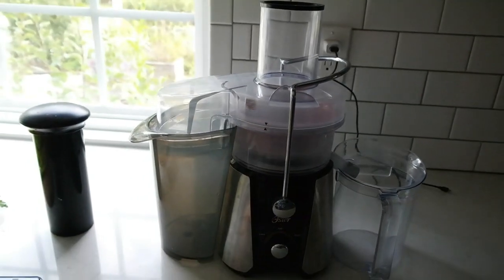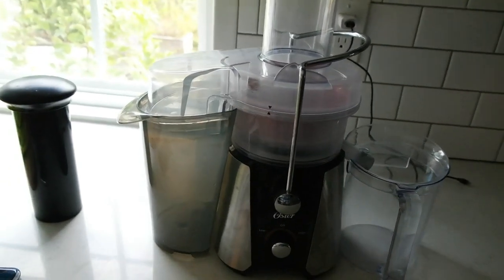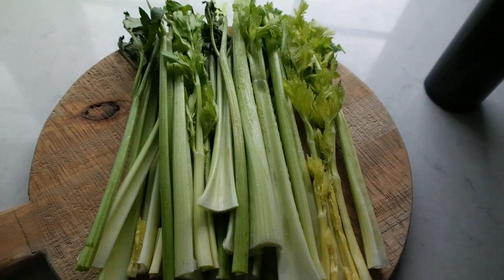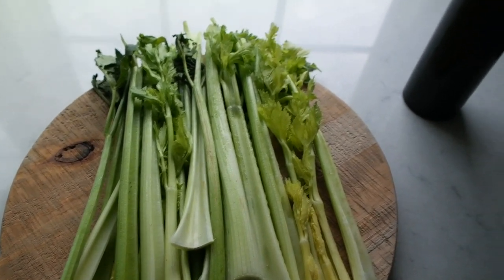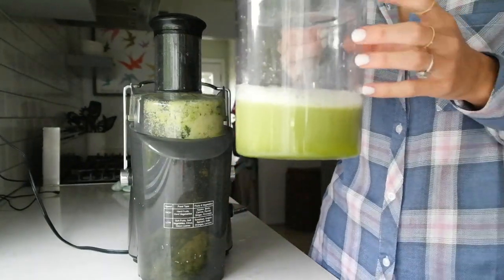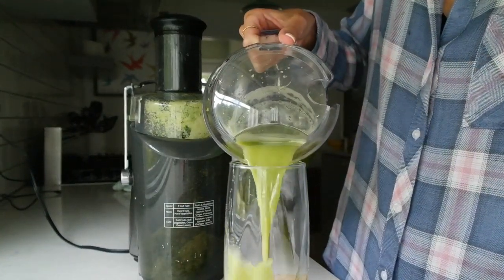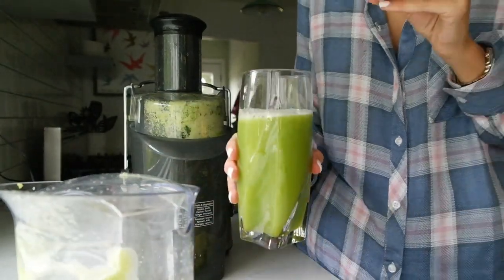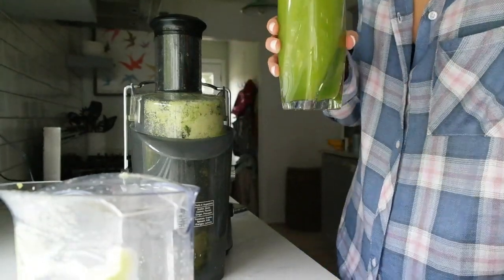Healing myself with celery juice & health update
** edited to add that the perioral dermatitis breakout was NOT due to celery juice. This was an adverse reaction to using vitamin C in conjunction with AHA + BHA's which happened BEFORE I started celery juice. My skin is totally normal again. Thank you for the concerns!! xo**

Okay, I'm realizing now after uploading that I did not actually list out the celery juice benefits! Apologies my darlings, I promise I'll get better at this youtube thing! Read below for benefits :)

Powerful Anti-inflammatory properties
Starves pathogens, and un-productive bacteria and viruses
Full of mineral salts that act as an antiseptic
Raises your gut's hydrochloric acid to aid in digestion
Balances PH
Cleanses and repairs your stomach, digestive tract, and liver
Central nervous system support
breaks down and flushes out viruses
Healing for depression, anxiety, confusion, bipolar disorder, brain fog, memory loss, and so much more!

Here is a link to the original article that started my journey! Thank you to Anthony William for helping so many people out there!

xoxo